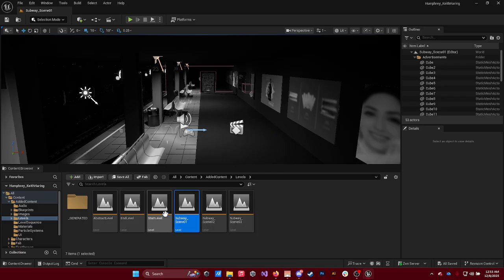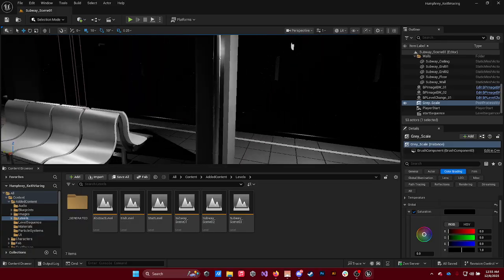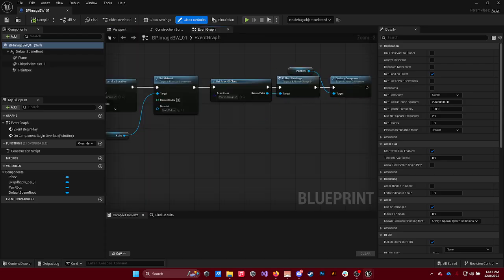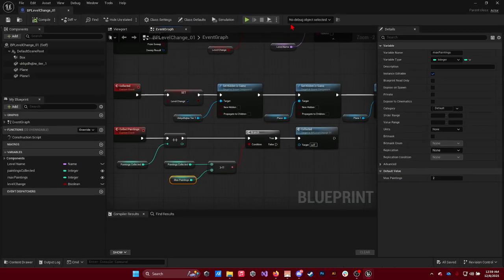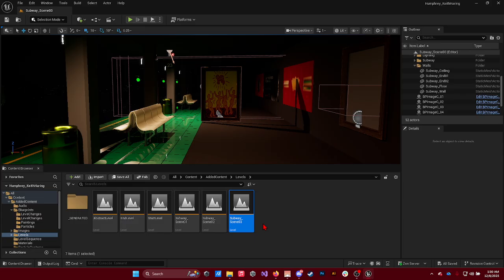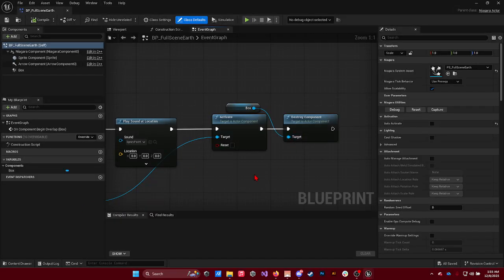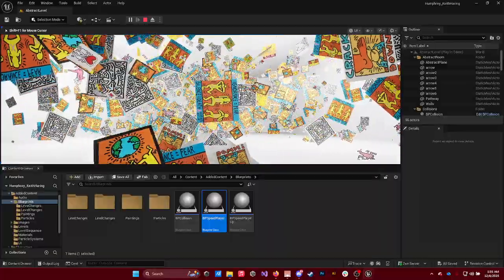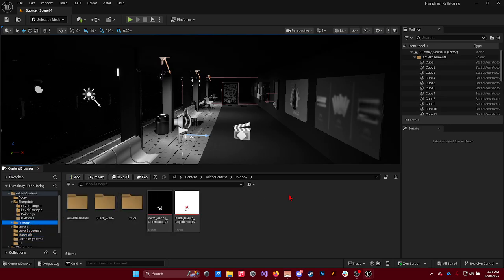Keith Haring Experience Walkthrough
This video goes through the build and blueprints of the Keith Haring Experience.